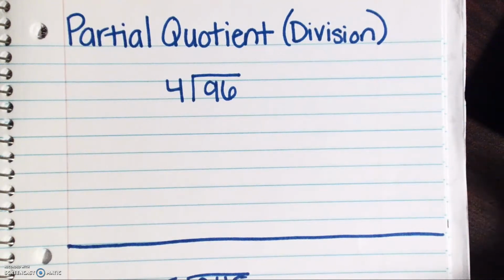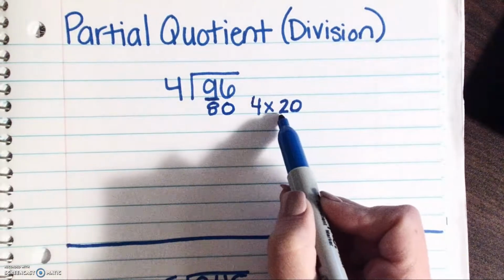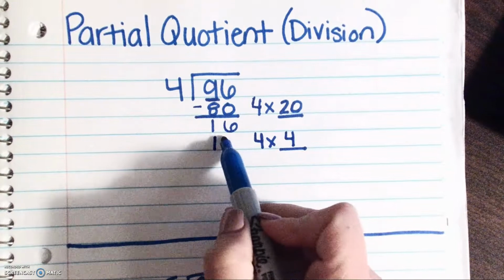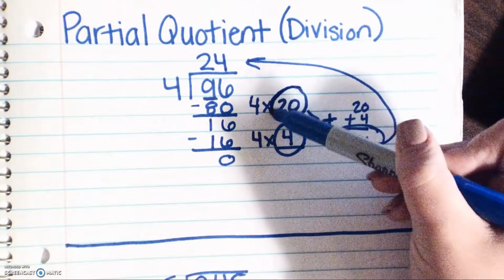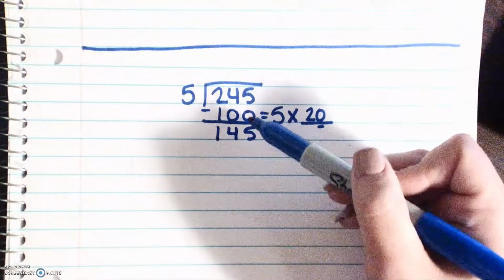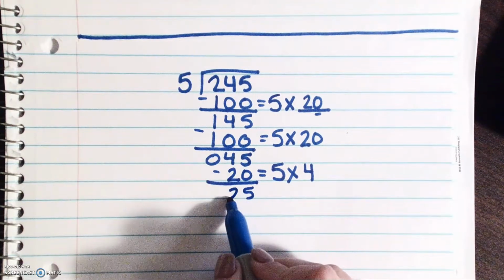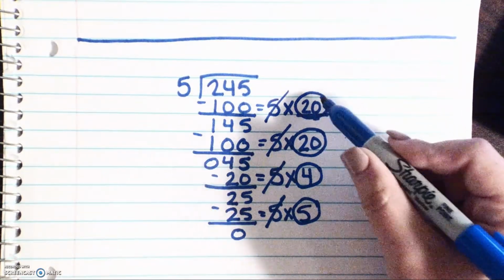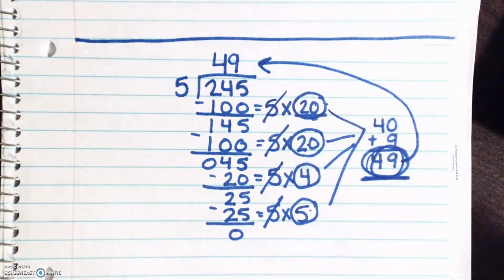Partial Quotient in Division Refresher Video